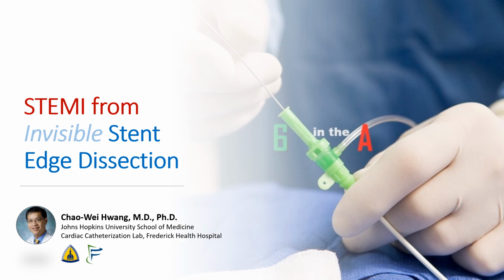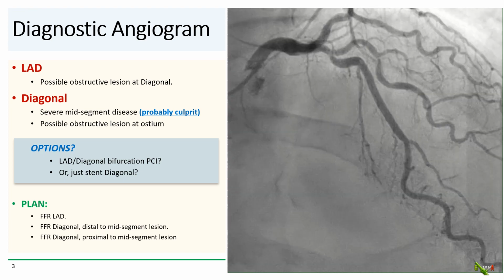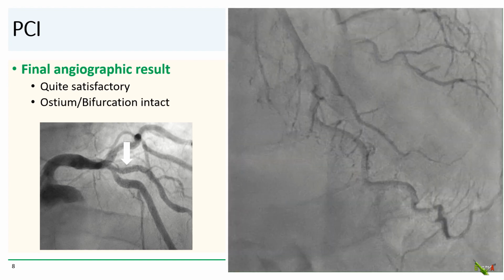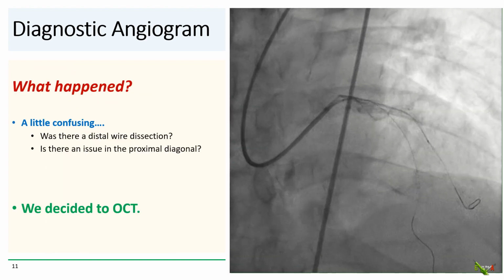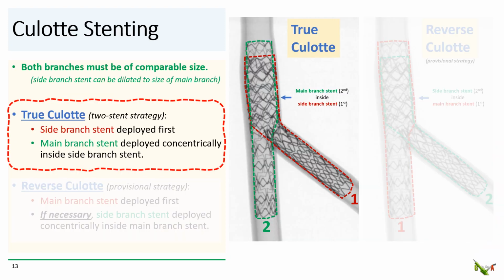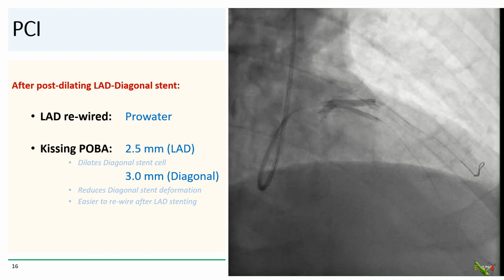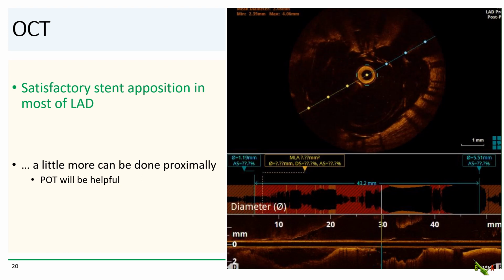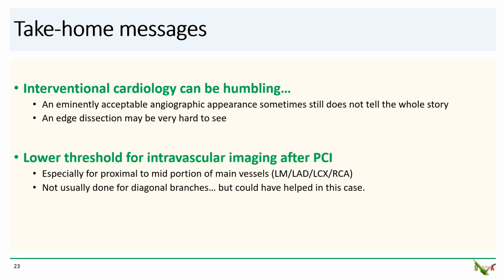Stent Edge Dissection causing STEMI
We present a stent edge dissection close to a bifurcation that was angiographically invisible (even in retrospect) that caused a STEMI several hours later. We discuss management, the use of OCT, and review the Culotte technique.  Culotte Bifurcation Stenting Video

Chao-Wei Hwang, M.D., Ph.D.
Johns Hopkins University School of Medicine
Cardiac Cath Lab, Frederick Health Hospital